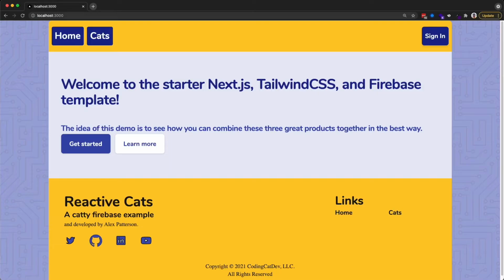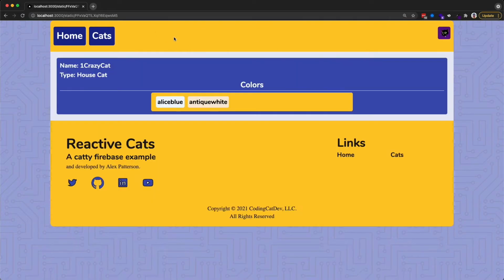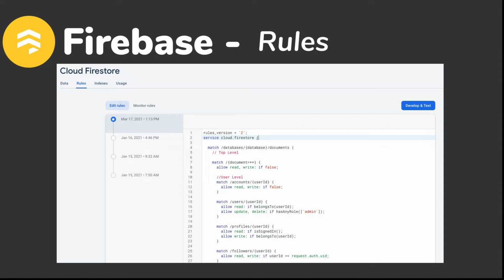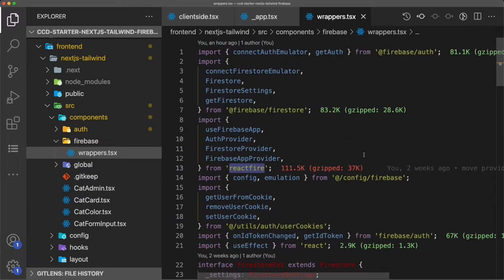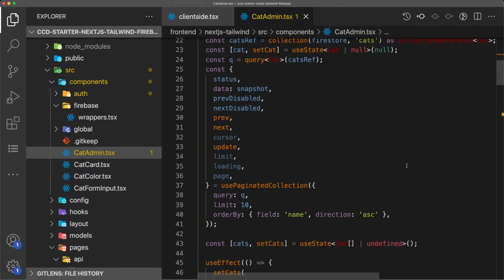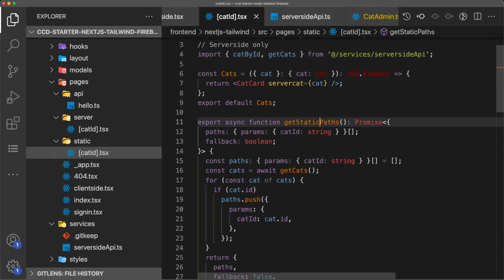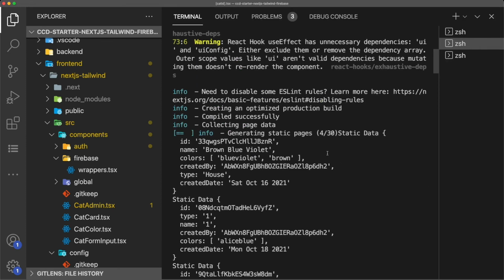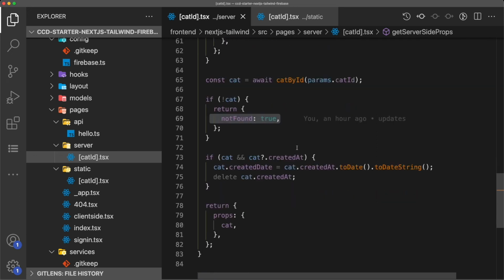Building a web application with Next.js and Firebase